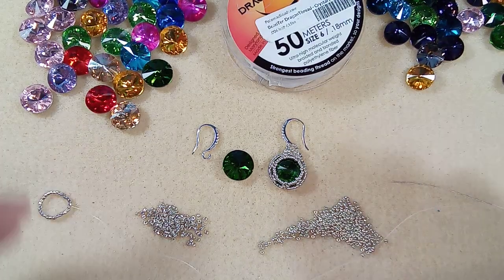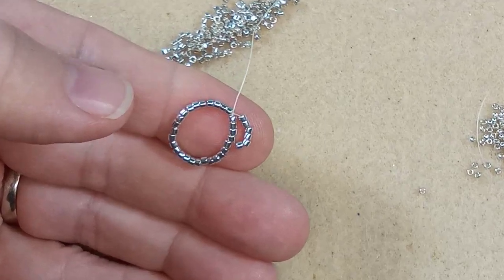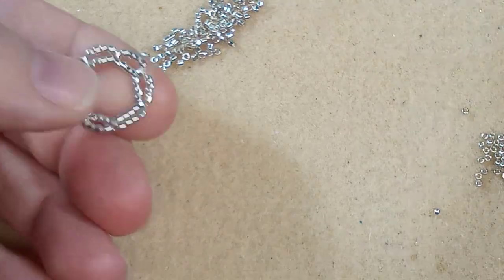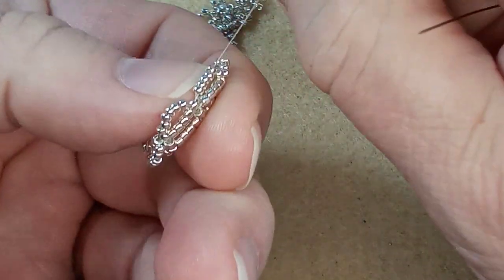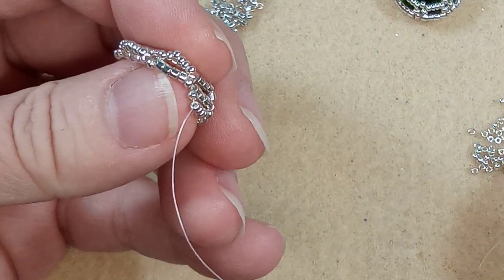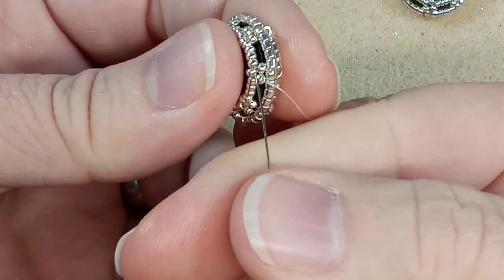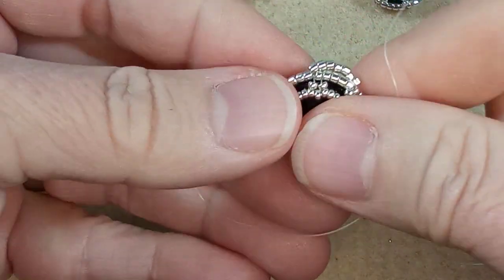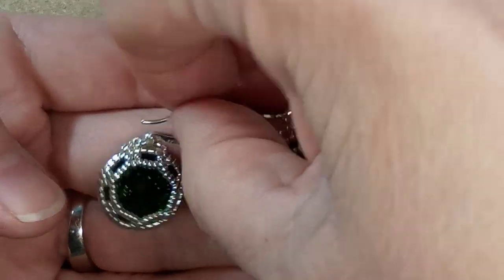Simple Elegant Bezeled Earrings with Beebeecraft 14mm Rivoli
Simple bezeled earings using rivoli from  Beebeecraft
Materials
2 x 14mm rivoli
2 x earring wire
Delica beads 11/0
round seed beads 15/0
thread, needle, scissor (your choice)
Colour your choice
Beebeecraft

Electroplate Glass Beads Strands, Imitation Jade Beads, Pearl Luster Plated, Faceted, Rondelle, Creamy White, 4x3mm 10 strands

Arricraft Electroplate Glass Beads Strands, Pearl Luster Plated, Faceted, Rondelle, Misty Rose, 4x3mm 10 strands

 Arricraft Electroplate Glass Beads Strands, Pearl Luster Plated, Faceted, Rondelle, Sandy Brown, 2x1.5mm 10 strand

Faceted Round Full Rainbow Plated Electroplate Glass Beads Strands, Turquoise, 4mm 10 strand

Arricraft Electroplate Glass Beads Strands, AB Color Plated, Faceted, Rondelle, Pink, 6x4mm 10 strand

Beebeecraft YouTube Program:
Get Free Products by doing videos for us, you will get the chance if  you have more than 100 subscribers.